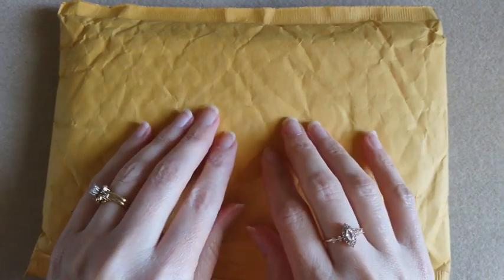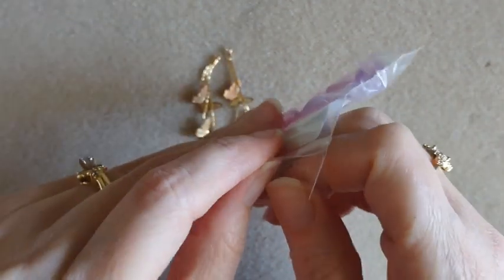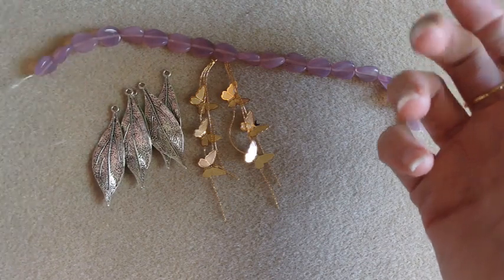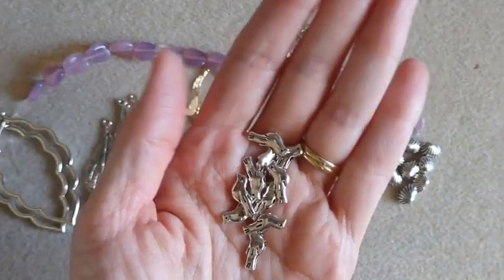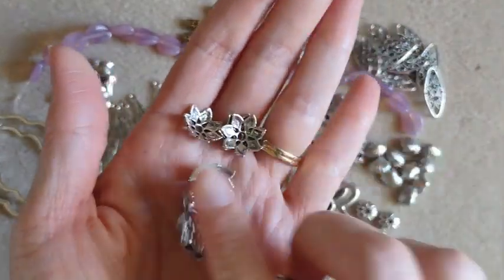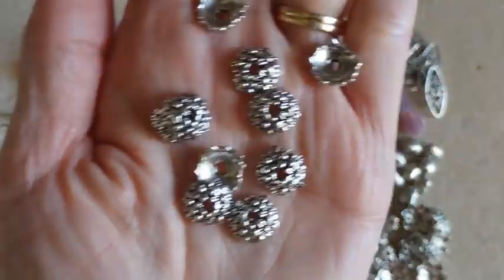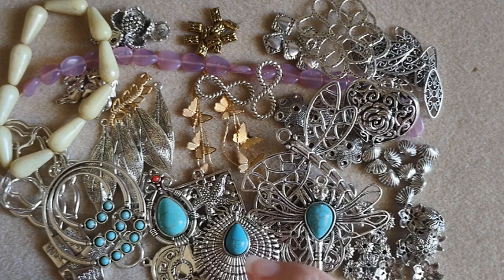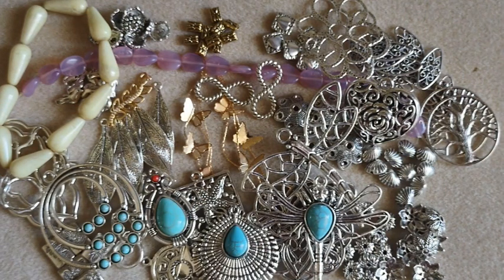Aunties Beads Haul